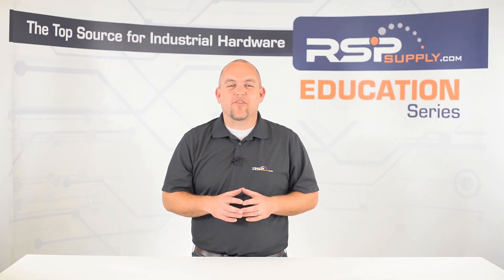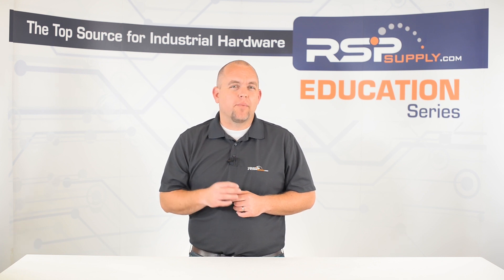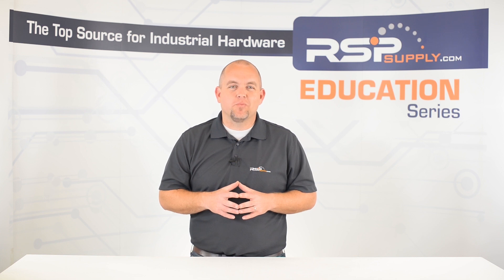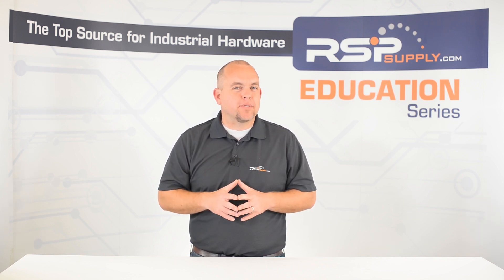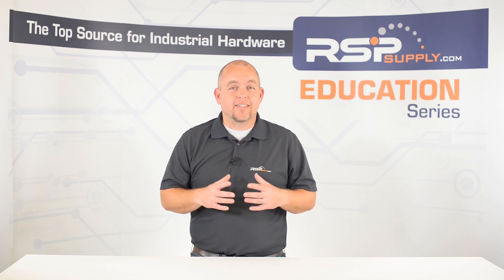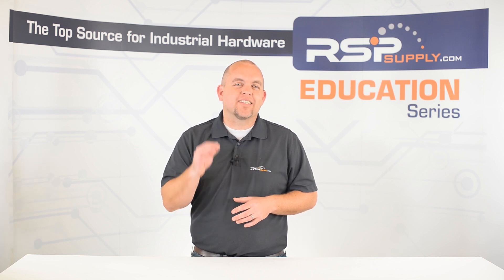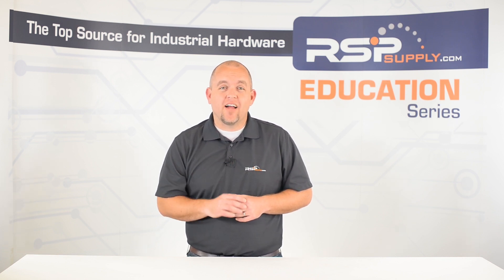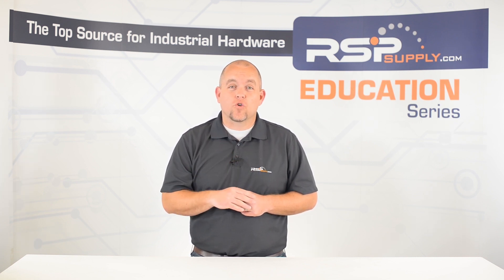NEMA 3R, 4 & 4X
Learn more about these different types of enclosure NEMA ratings and how they are different.

Want to see similar products to those featured in this video

Additional Links -